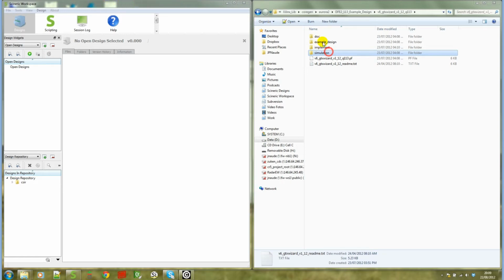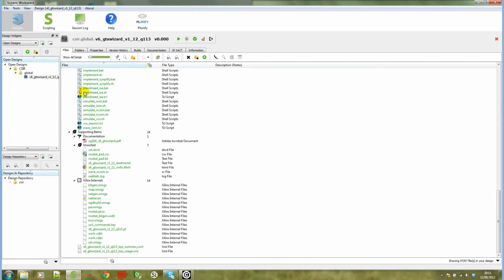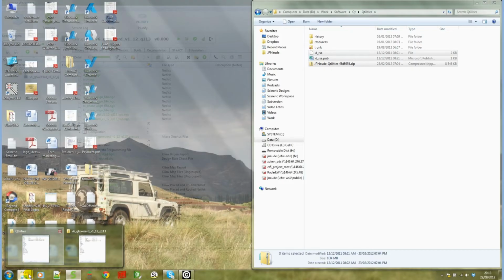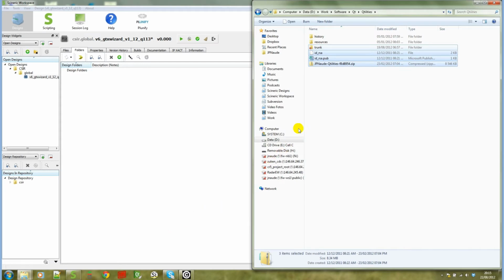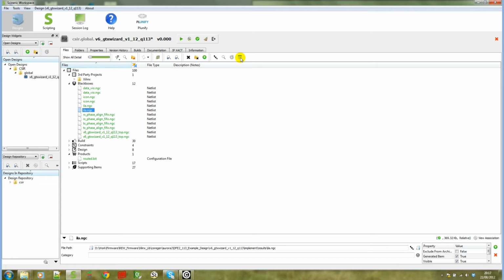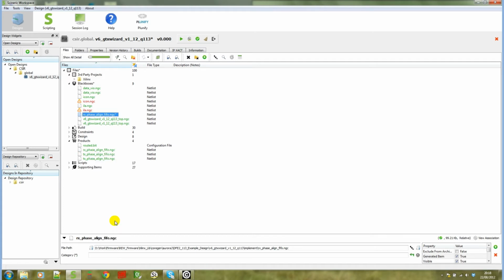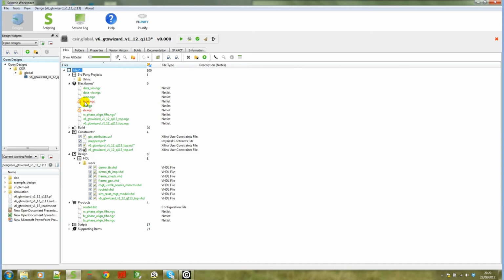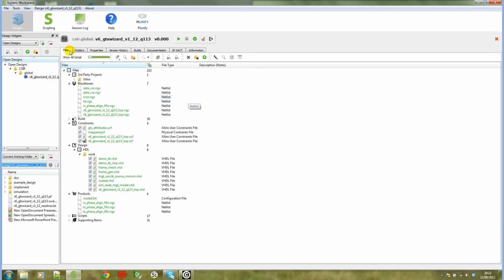Managing Files and Folders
This video provides an overview of the file and folder management capabilities of Scineric Workspace.